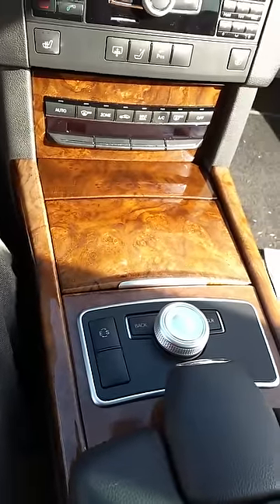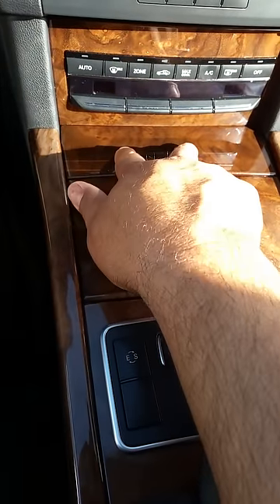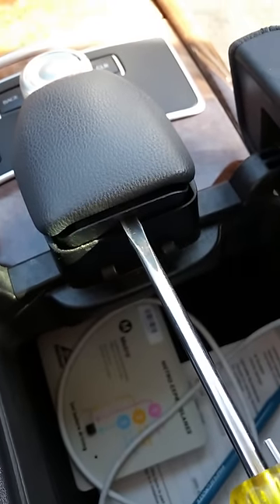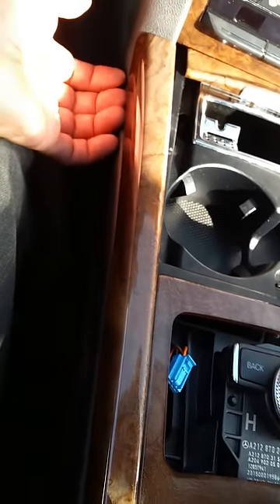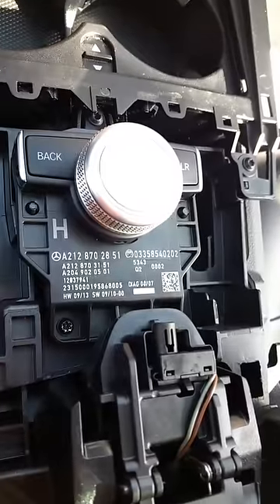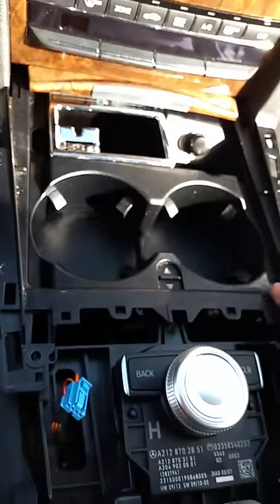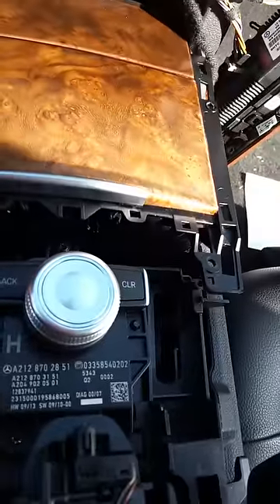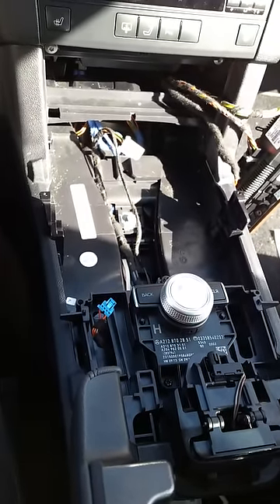Mercedes W212 E Class 2011 Remove Replace Repair Scrolling Knob Wheel Command Console Control part 1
A QUICK TUTORIAL ON HOW TO REMOVE, REPLACE AND REPAIR CONTROL KNOB ON THE E-CLASS MODEL. REMOVAL OF CUP HOLDER/ ASHTRAY ALSO DISCUSSED.